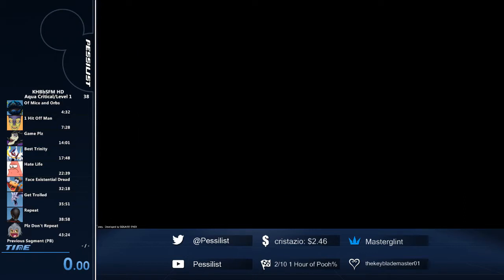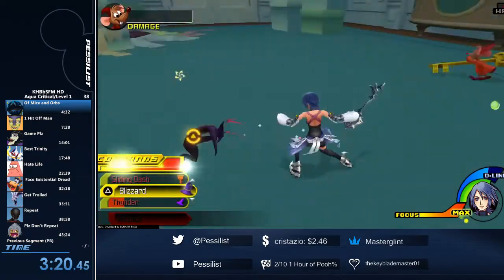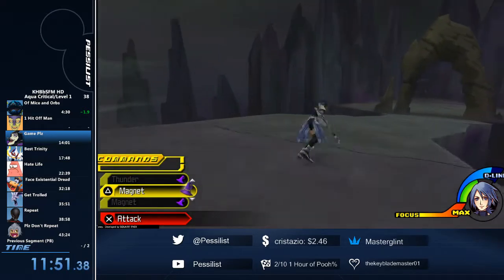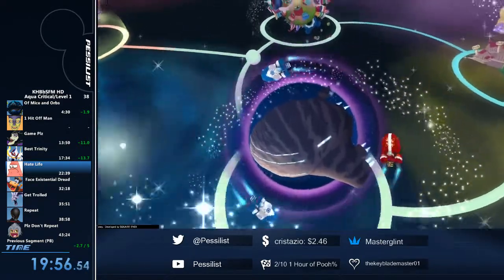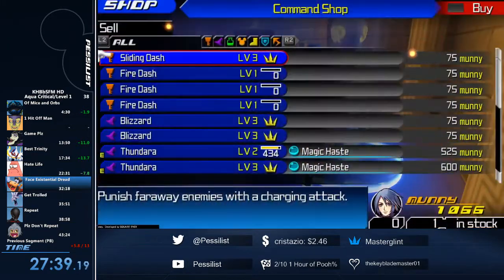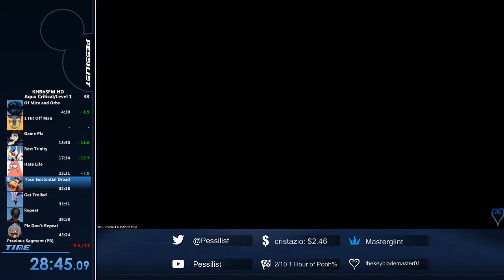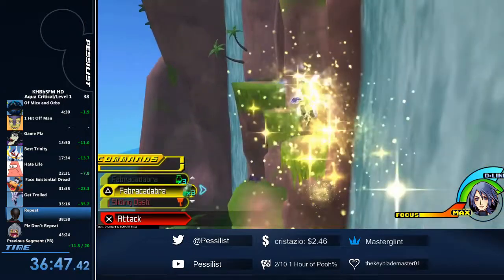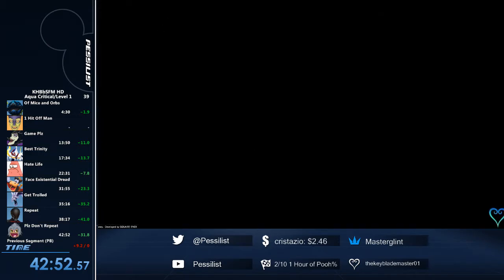KH:BBSFM Aqua Crit Marathon Submission (42:52 w/ Commentary)